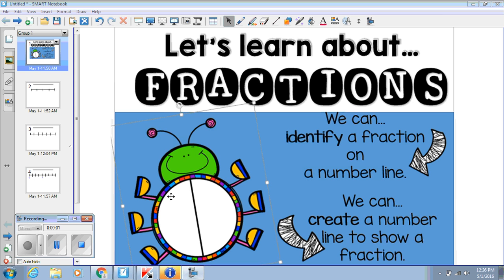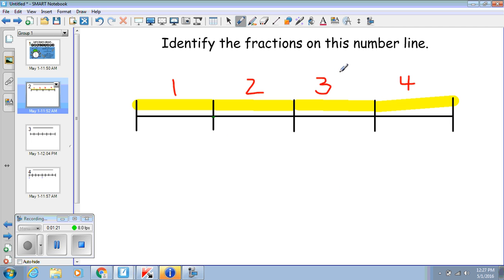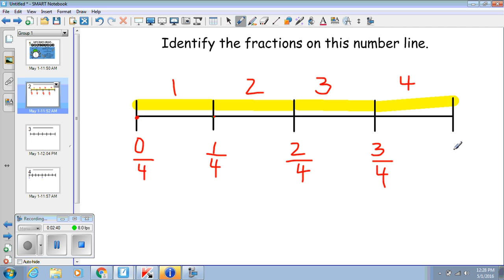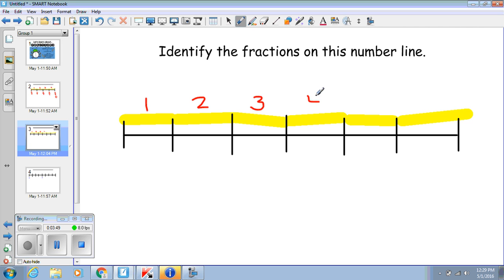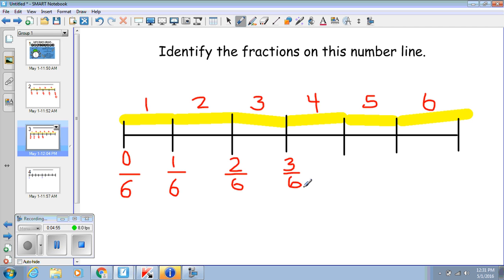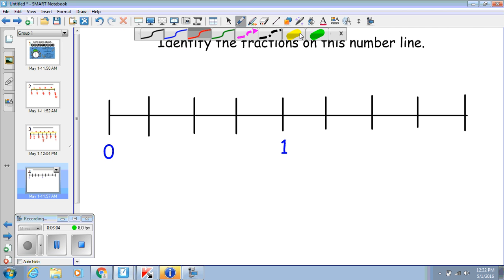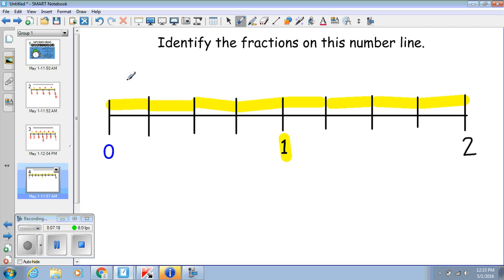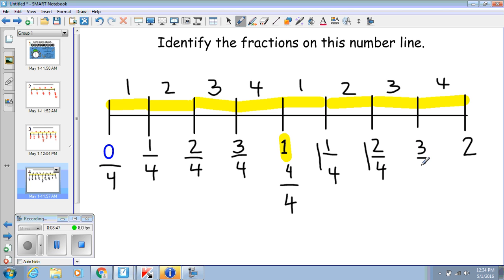Fractions on a Number Line